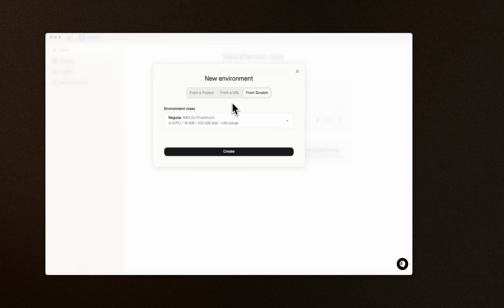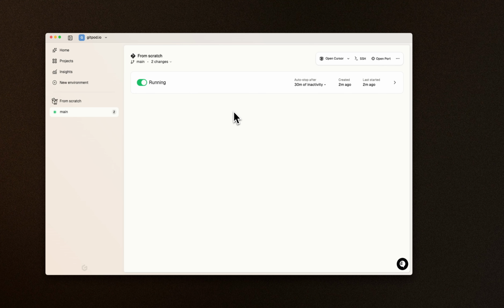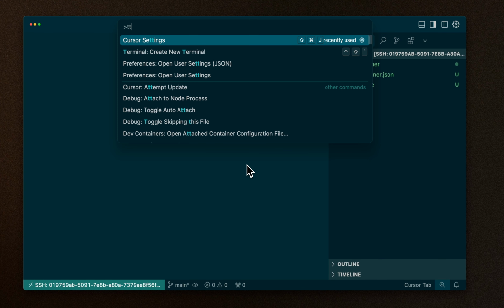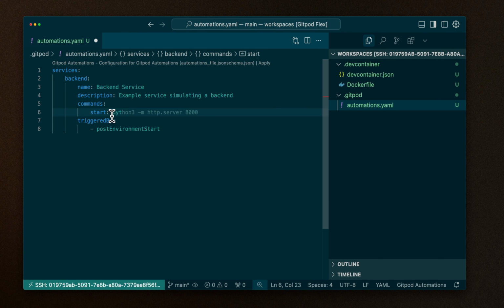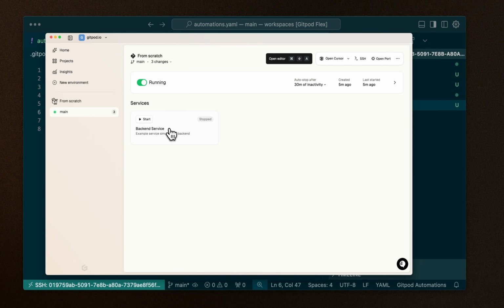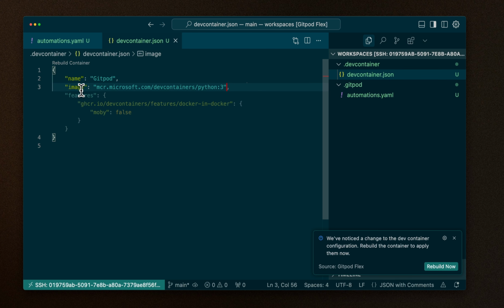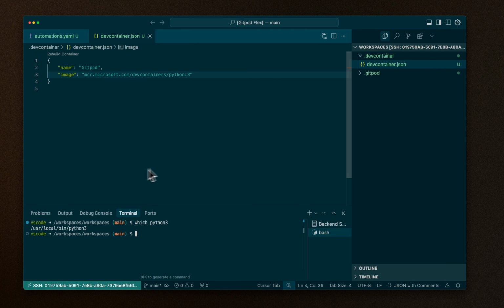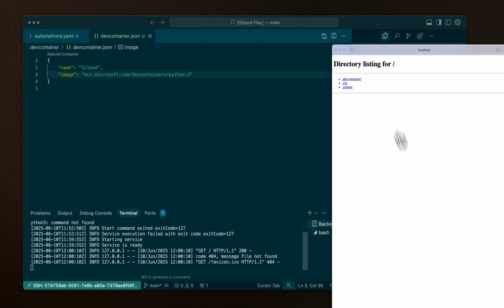Automate microservice setup with Dev Containers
Learn how to automate Python web servers in Gitpod using Dev Container and automation configuration files so your team can start coding immediately. This tutorial walks through the specific Dev Container and automation configuration files that make this possible in Gitpod.

*How this transforms your development workflow:*
• Eliminate onboarding friction - new hires code on day one, not week three
• No environment inconsistencies - every developer works in the exact same setup
• Reduce support burden - no more debugging local environment issues
• Scale team productivity - standardized environments across all projects
• Enable true collaboration - share running environments instantly with teammates

**What is Gitpod?**
Gitpod is a platform for automating and standardizing development environments at enterprise scale. With over 1.7 million developers trusting our platform, Gitpod eliminates setup friction by delivering pre-configured environments that spin up in seconds, complete with all necessary tools, dependencies, and services.

*Understanding Dev Containers:*
Dev Containers are an open standard that allows you to define your entire development environment as code. Using a JSON configuration file, you can specify exactly which tools, runtimes, extensions, and settings your project needs.

Every developer gets the exact same environment whether they use VS Code locally, GitHub Codespaces, or Gitpod. Dev Containers eliminate "it works on my machine" frustrations by ensuring consistent environments across your entire team. They support everything from simple language runtimes to complex multi-service architectures.

• How to configure Gitpod's automations file to start services automatically
• Setting up Dev Containers with the right base images and dependencies
• Configuring Python web servers to run on environment startup
• Automatic port forwarding for instant application access
• Real-time environment rebuilding when configuration changes

Perfect for engineering leaders improving developer productivity, platform teams standardizing workflows, or any organization preparing for AI-native development where consistent, secure environments are critical.

**Timestamps:**
0:00 - Introduction to automating web servers
0:08 - Creating new Gitpod environment
0:31 - Initializing automations configuration
0:44 - Setting up Python web server automation
1:01 - Configuring Dev Container with proper dependencies
1:21 - Testing automated service startup
1:28 - Accessing running application